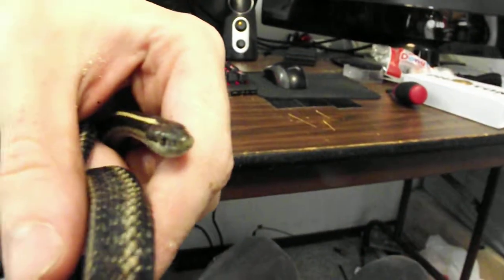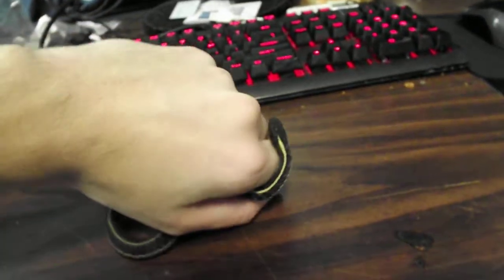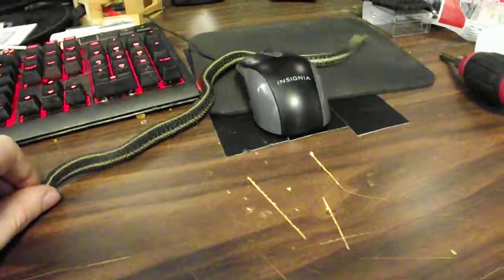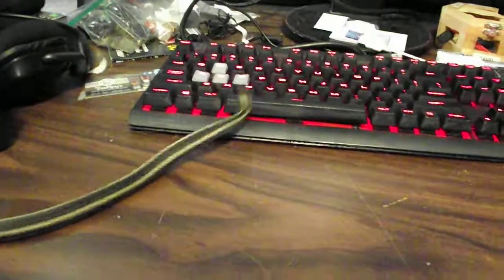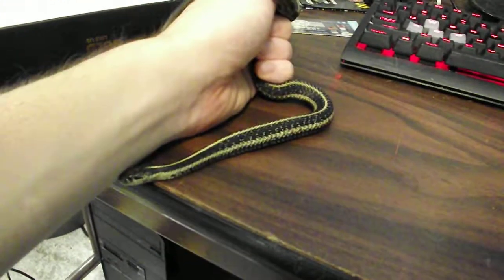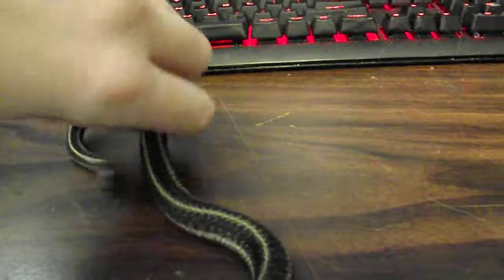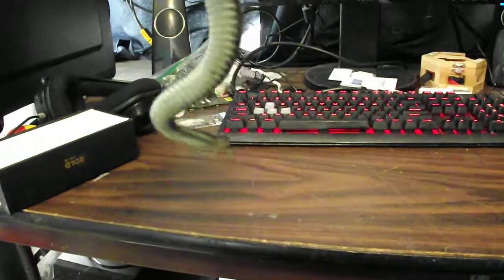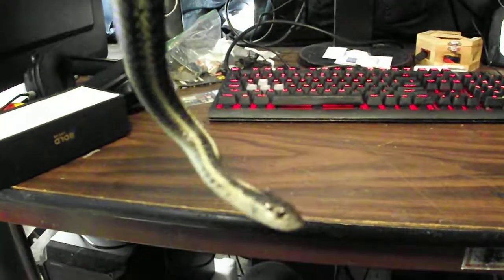i caught a snake 2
is a different snake and his name is slinky